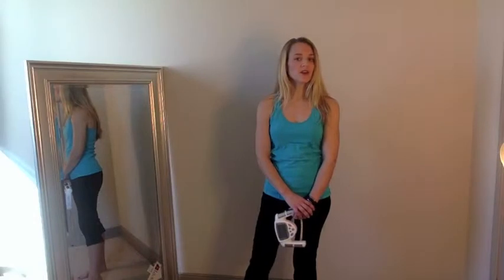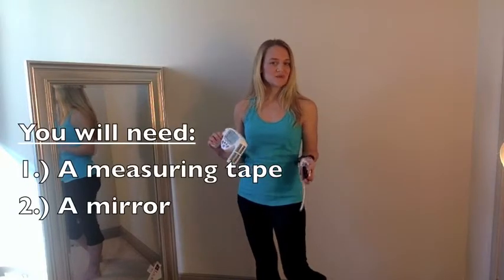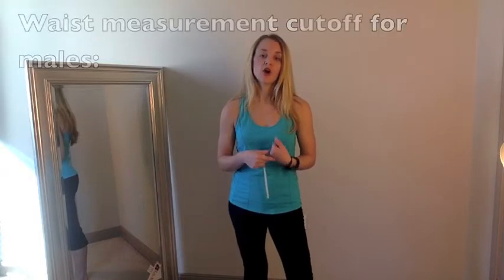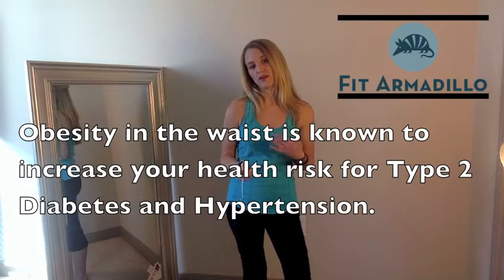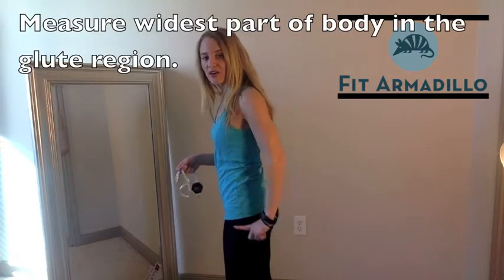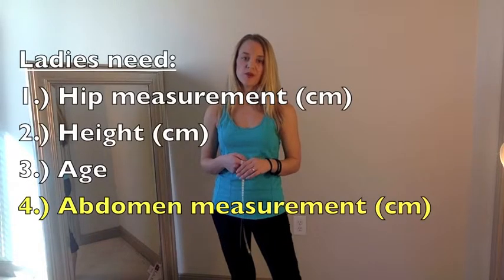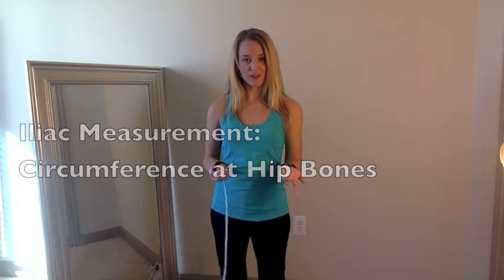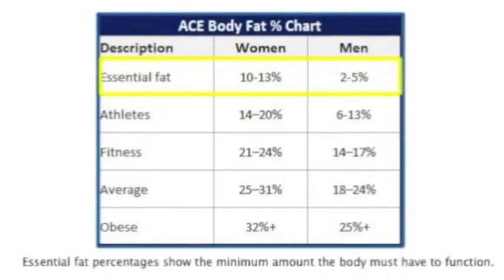How to Take Fitness Measurements without a Scale!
This week's Tighten + Tone Tuesday video teaches you how to track your progress towards a fitness related goal of getting healthy with some baseline measurements that don't require the use of a scale.  You can use these assessments to see if you are obese, at risk for certain diseases, and to learn your body fat percentage.